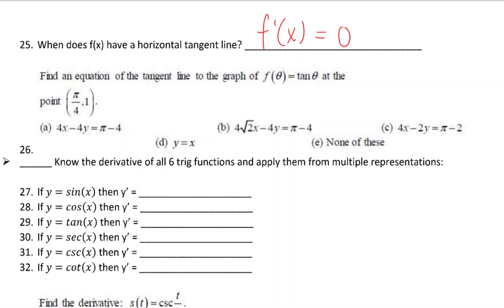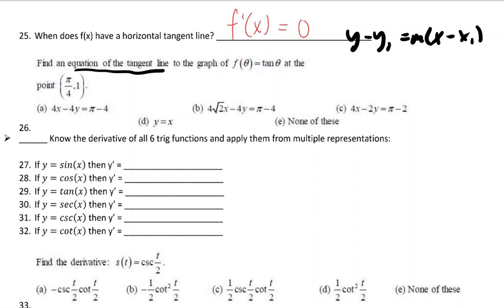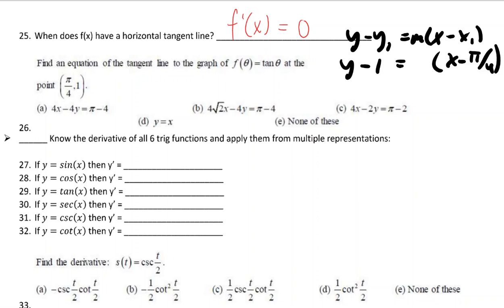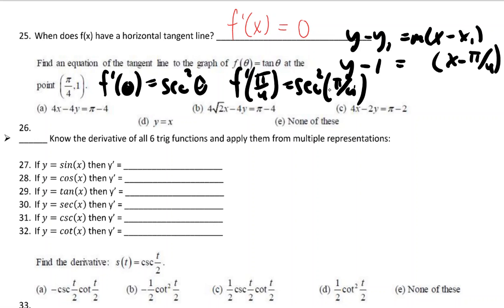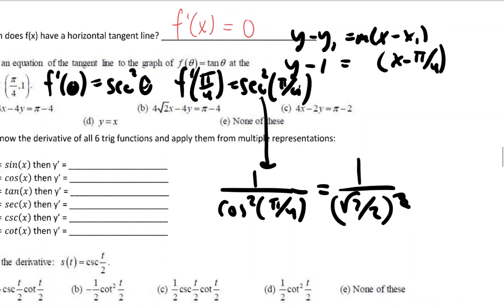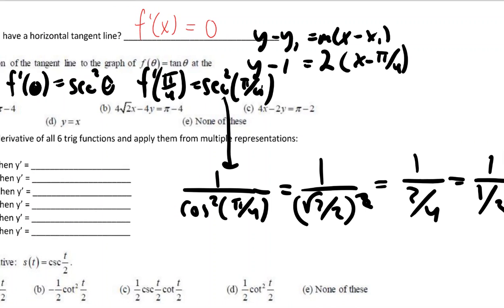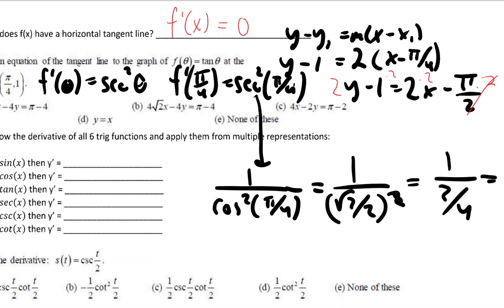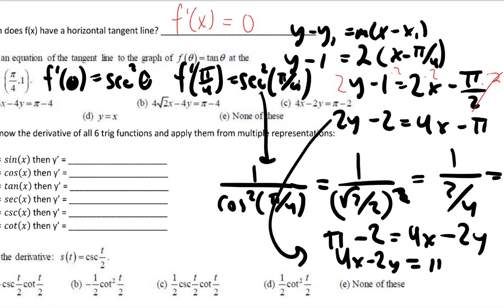CalAB - unit 2 test review #26